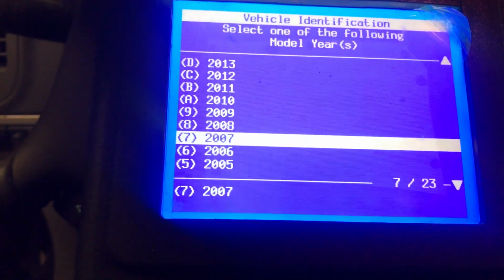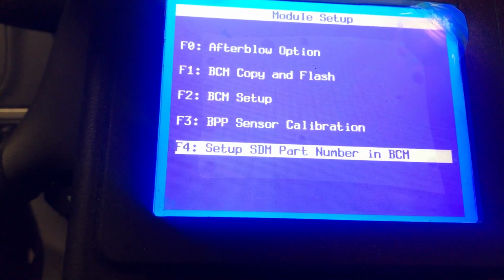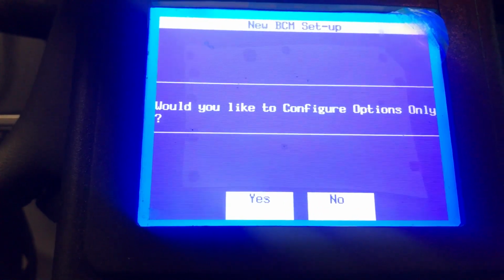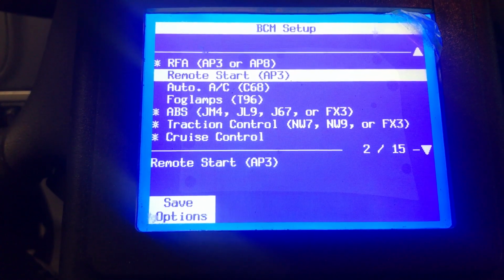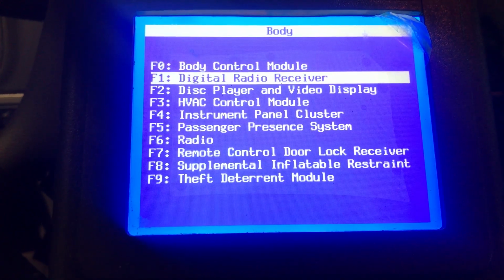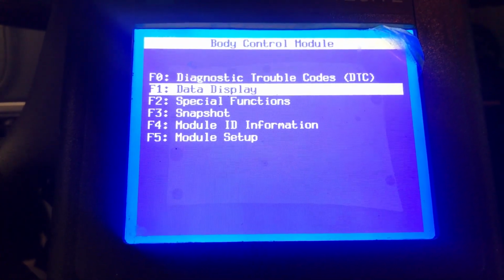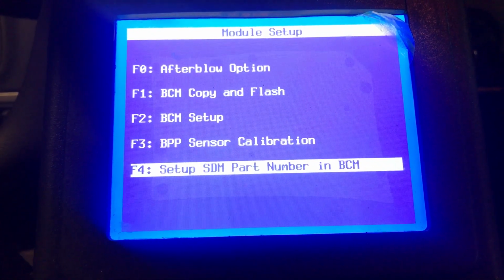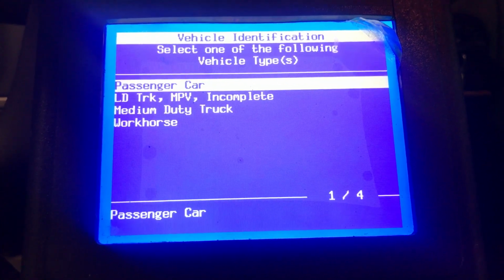BCM setup with integrated fuse box found on many GM cars 2003 and up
Quick walk thru on how to setup integrated fuse box BCM found on many 2003 and newer GM cars. This style only requires a good handheld scan tool for configuration. J2534 programming is not required. This style bcm is found inside the kick cover on the passenger side within the center console.

Again j2534 programming is not required on most integrated fuse block BCMs.